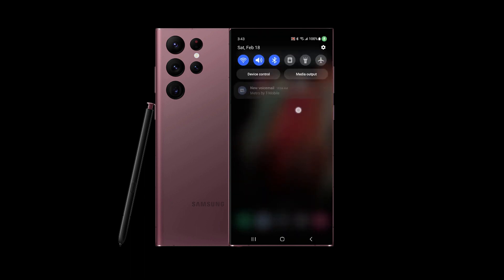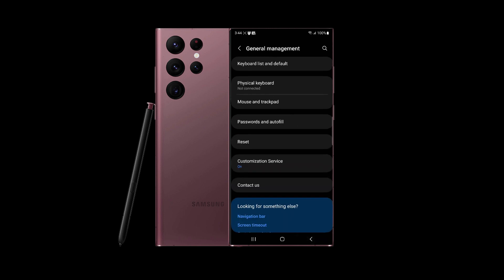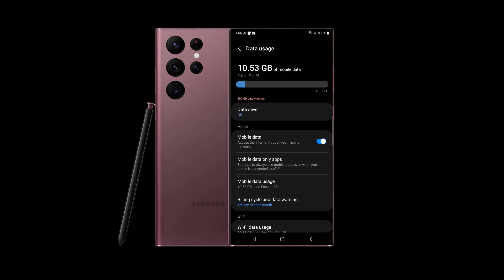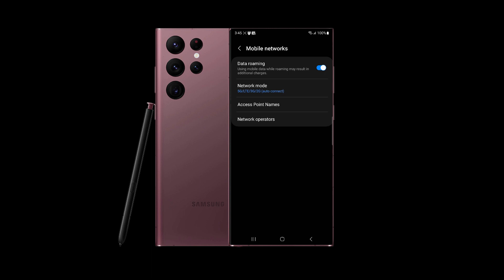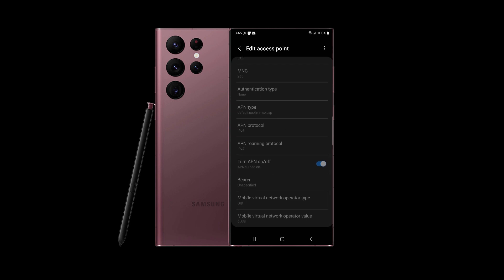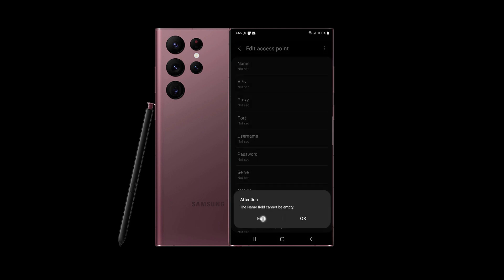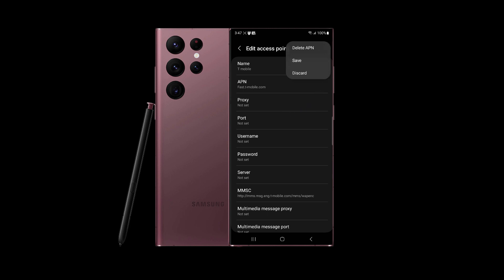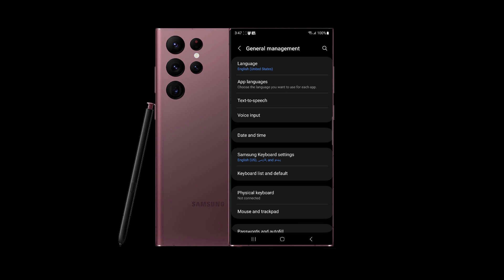How to Fix Samsung Galaxy S22 S23 Ultra Wifi Bluetooth Network Data Issues Troubleshooting Repair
In this video I will show you how to easily fix network, data or bluetooth issues or problem.